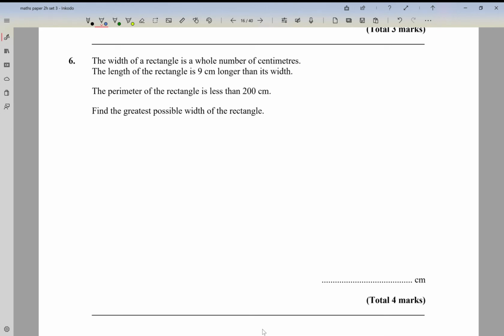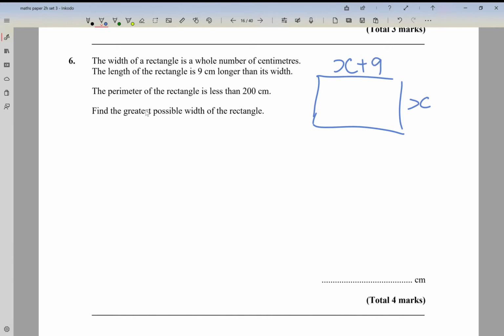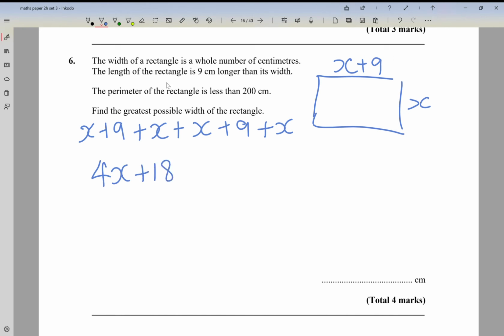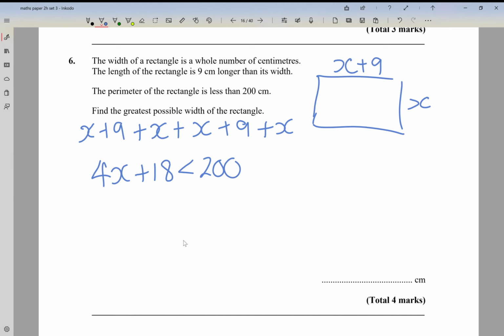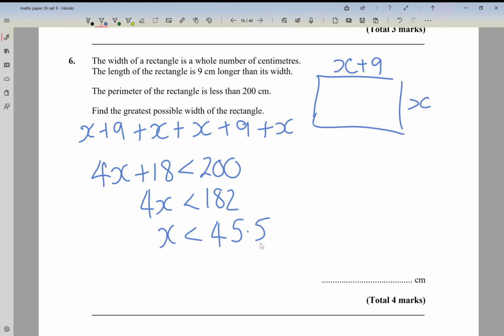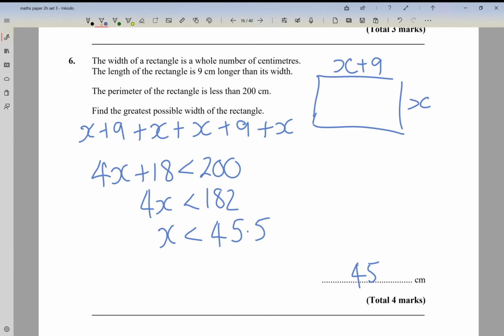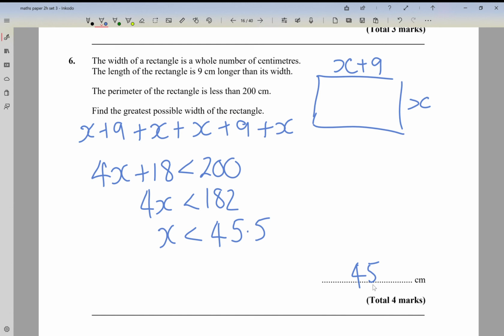GCSE Inequality equation